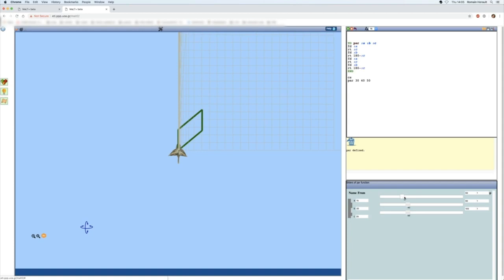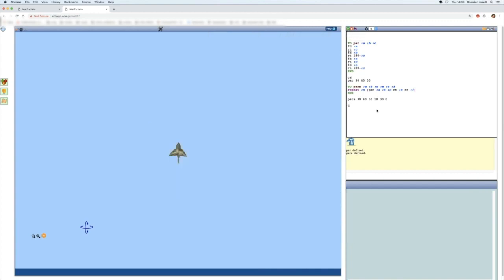MaLT2 Manual - GAMMA Project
MaLT2: An online tool of symbolic expression in mathematical activity. MaLT2 (MachineLab Turtleworlds2) is an open source online tool of symbolic expression in mathematical activity by means of programming for the creation and tinkering of 3D dynamic graphical models.
You can find more videos about at @educationaltechnologylabnk6648

This video has been developed in the context of the European Erasmus+ project GAMMA (GAMe-based learning in MAthematics). This publication reflects the views only of the author, and the Commission cannot be held responsible for any use which may be made of the information contained therein.